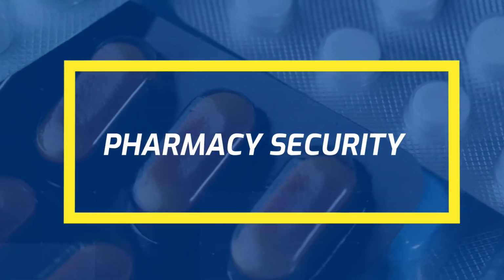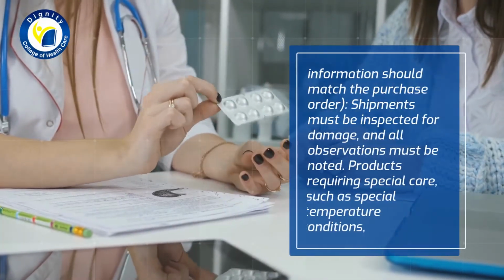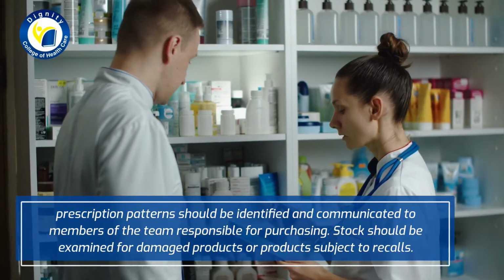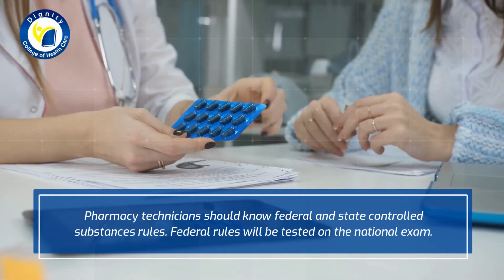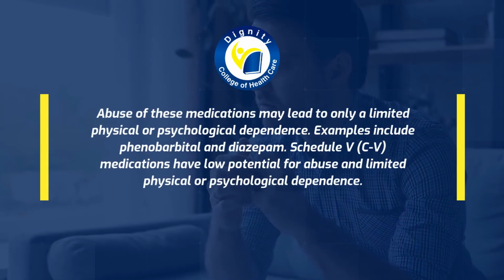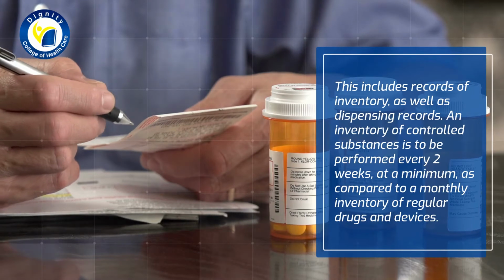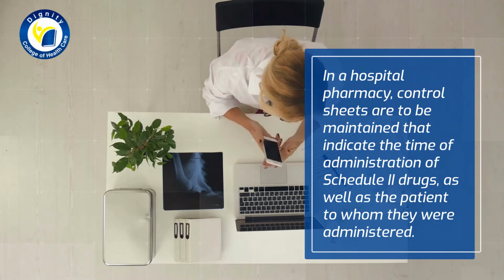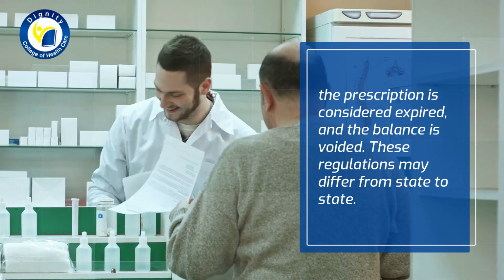Pharmacy Security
Enroll into Dignity College of Healthcare Pharmacy Technician Course